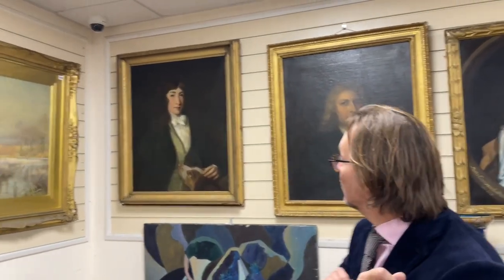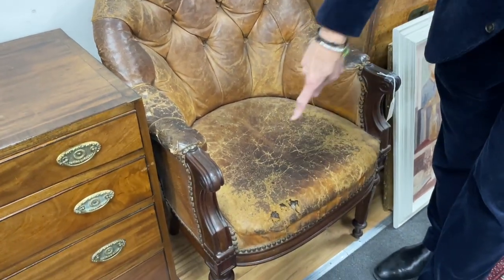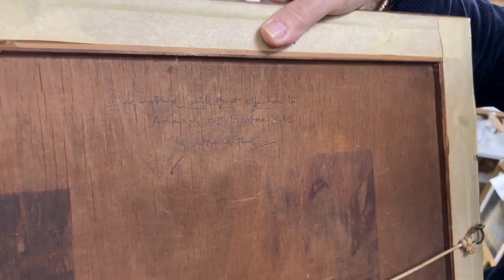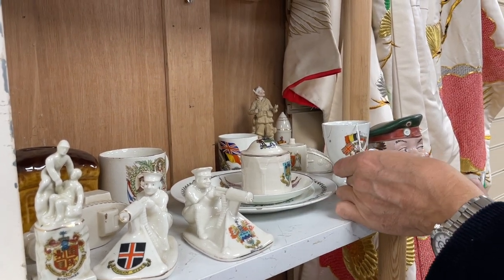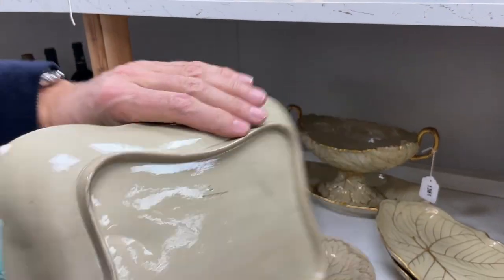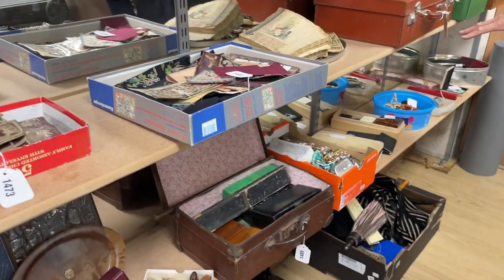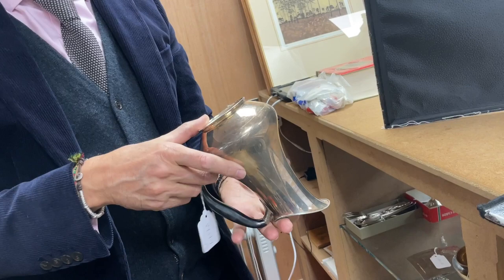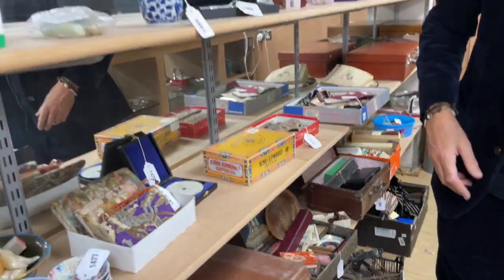Gorringe's Weekly Sale Preview 20.03.23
Viewing:

Friday: 9am-5pm
Saturday: 9am-1pm
Day of Sale: 8am-9.30am